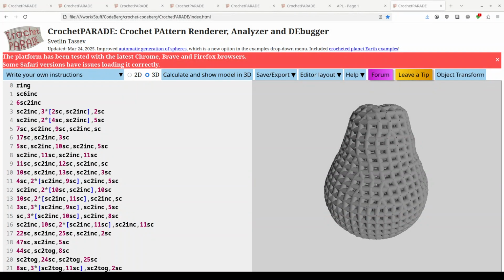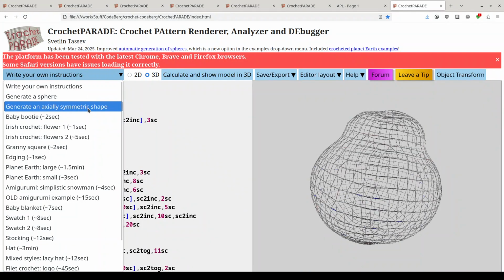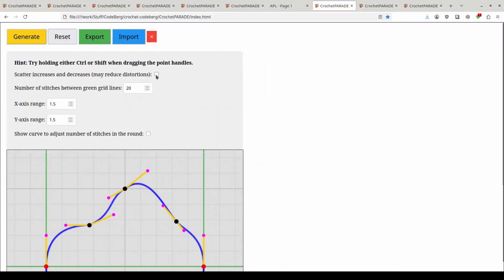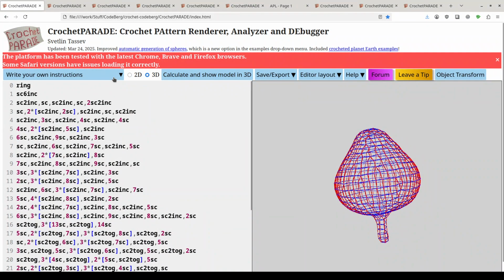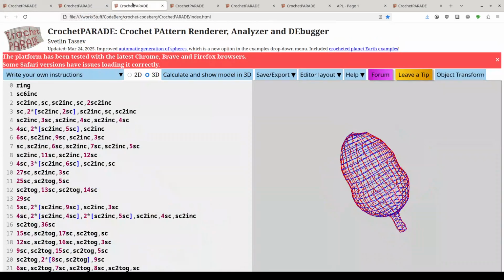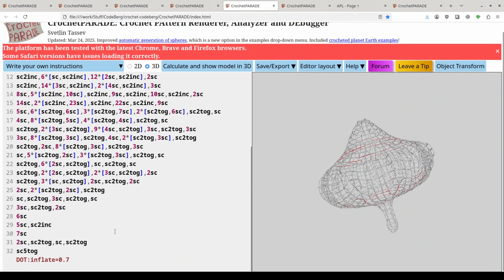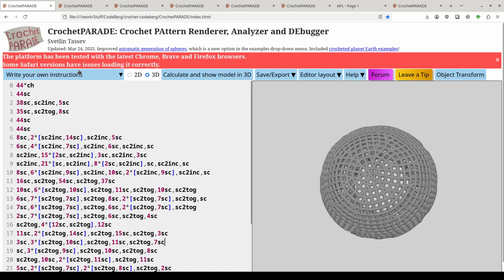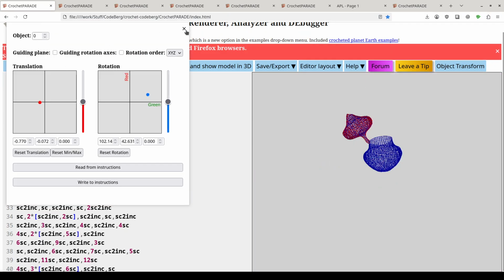Update: Generating crochet patterns for axially symmetric shapes in CrochetPARADE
I walk you through a new tool included in CrochetPARADE, which allows one to generate crochet patterns for arbitrary axially/cylindrically symmetric single-crocheted shapes. It can be used for creating patterns for amigurumi bodies, as well as for hats, buffs, etc.